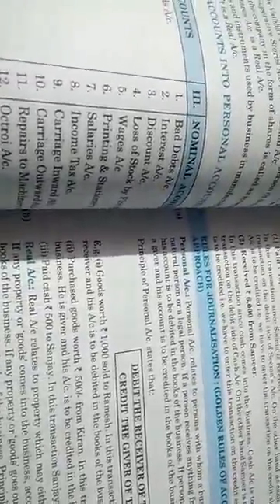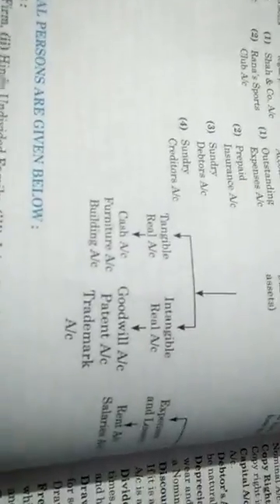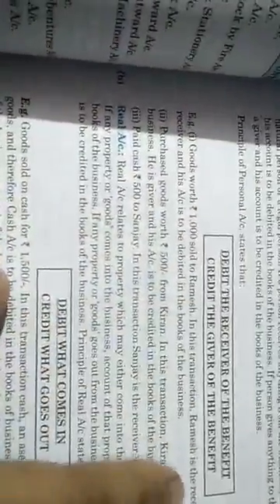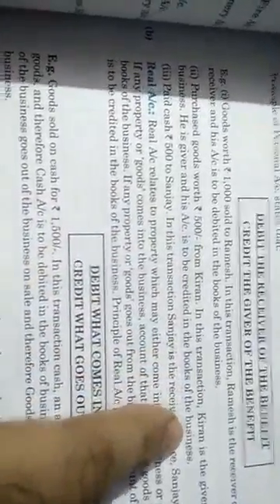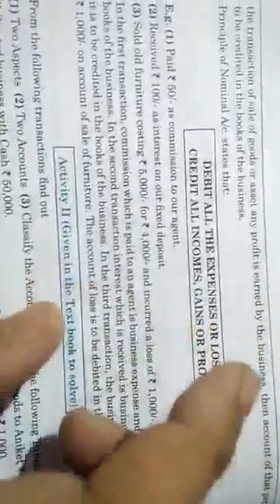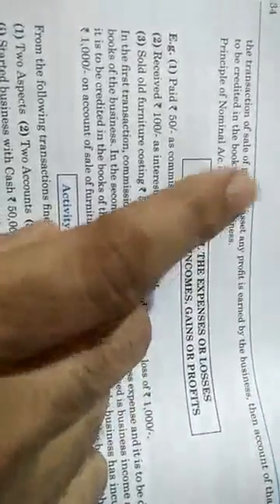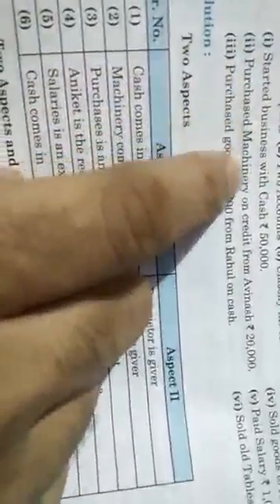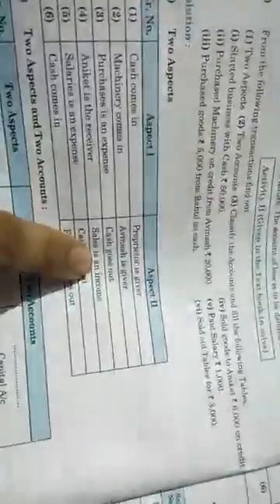11Com chap 2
Golden Rule